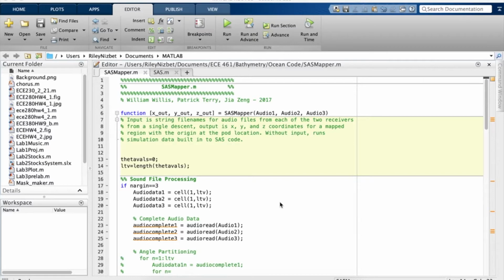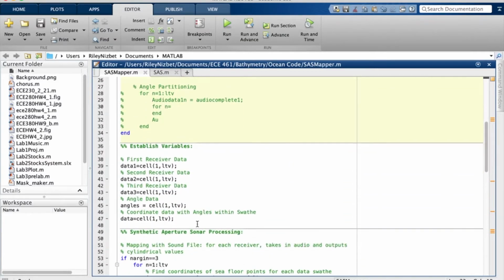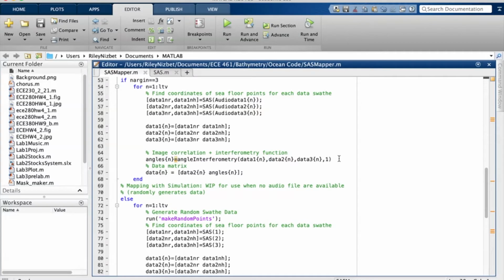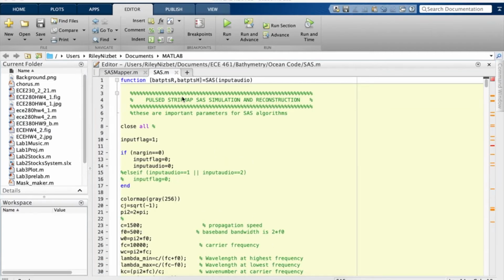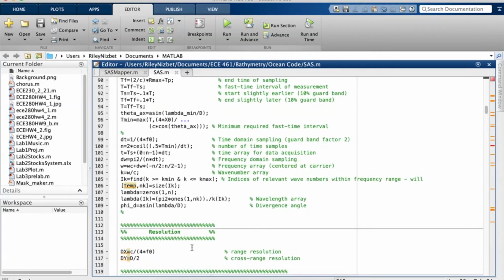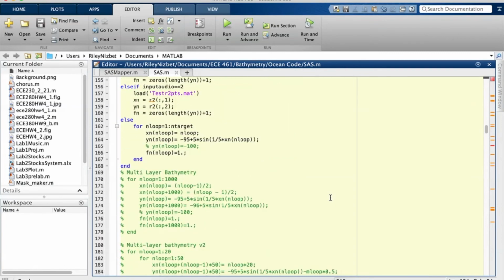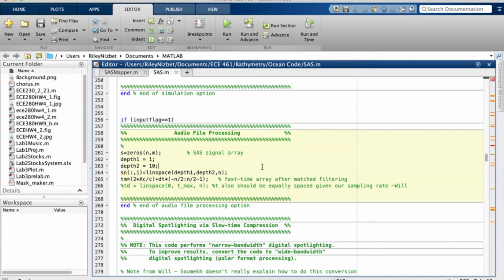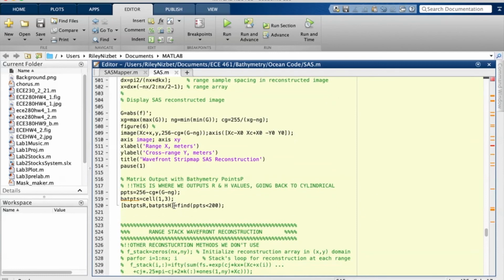SAS Code Walkthrough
Explanation of what SASMapper.m and SAS.m do, what's broken with the code and what is left to be done.
From the Bathymetry perspective.